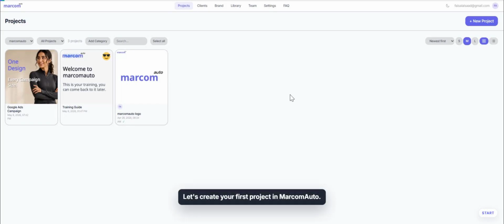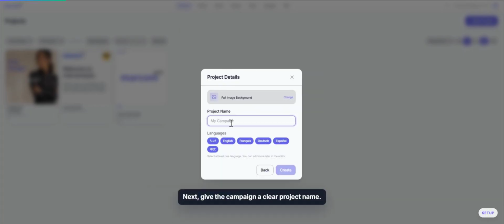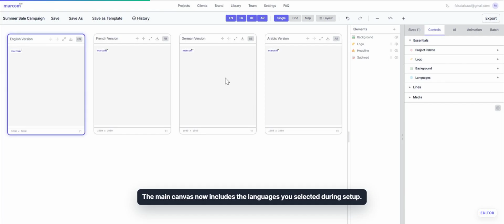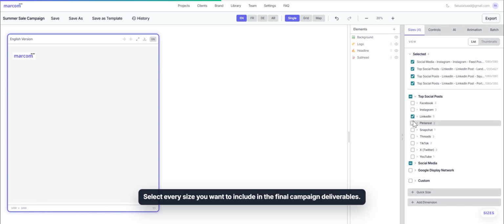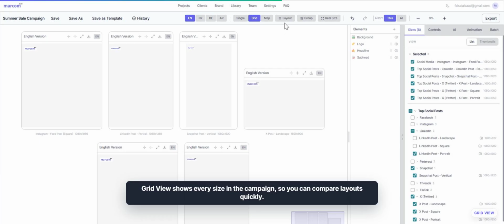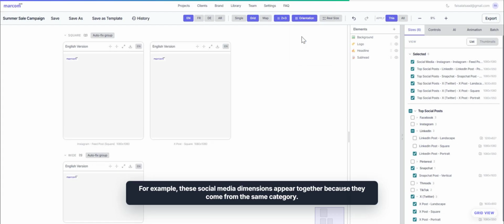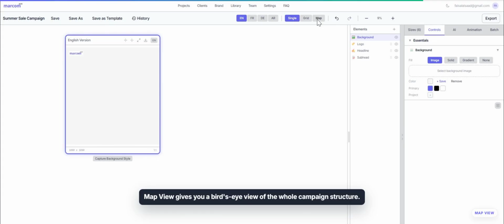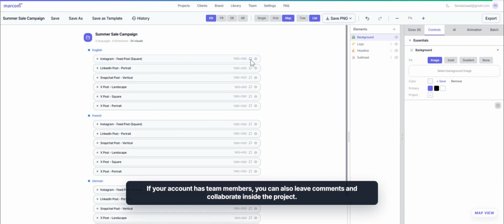Create Your First Project in marcomauto | Sizes, Languages, and Views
Learn how to create your first project in marcomauto and set up the campaign structure before production starts.

In this tutorial, you’ll see how to:
Create a new project from the Projects page
Choose a starting template
Name your campaign
Select the languages you want to produce
Choose the campaign sizes and deliverables
Review everything in Single View, Grid View, Map View, and List View

marcomauto helps you turn one campaign idea into a full production workspace with every size, language, and format organized from the start.